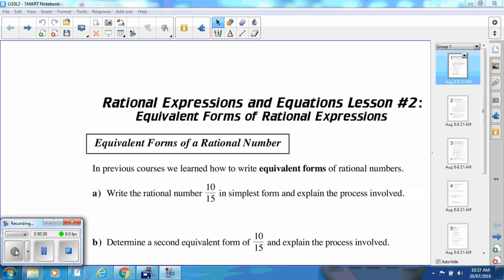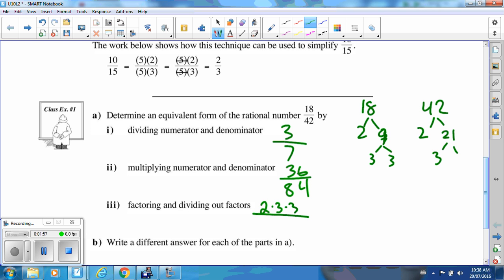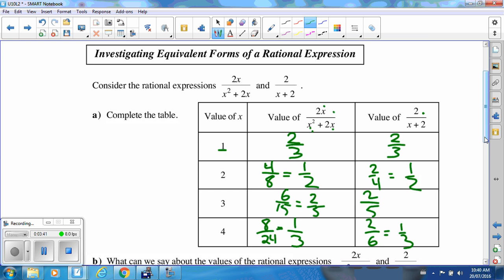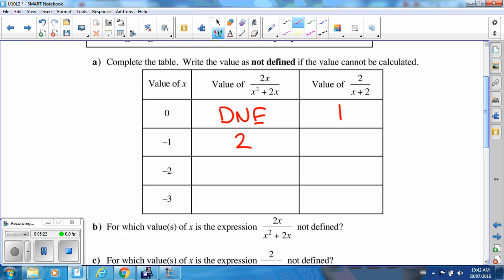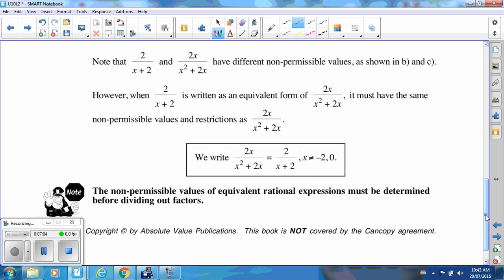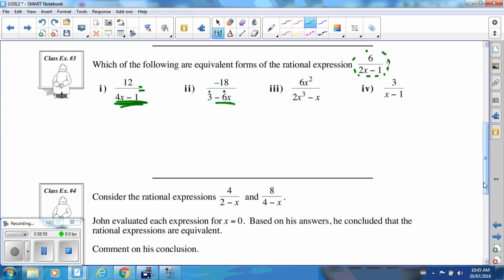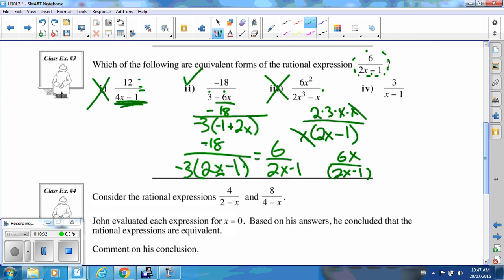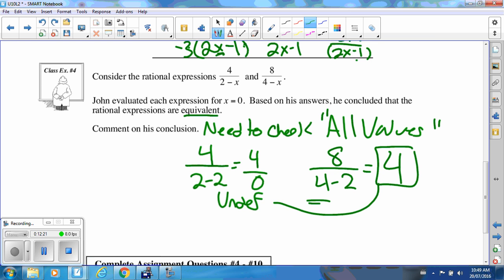30 2 rationals 2